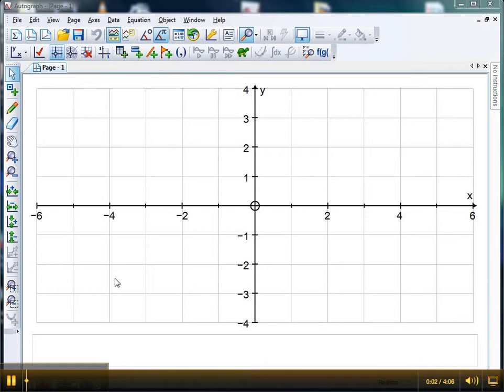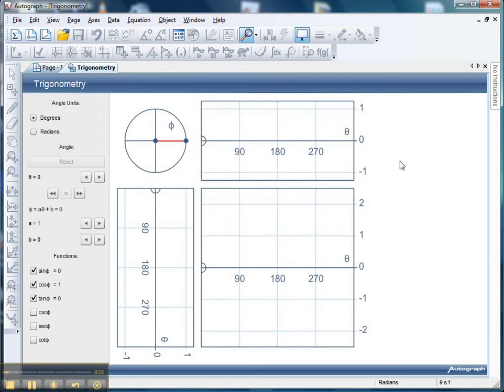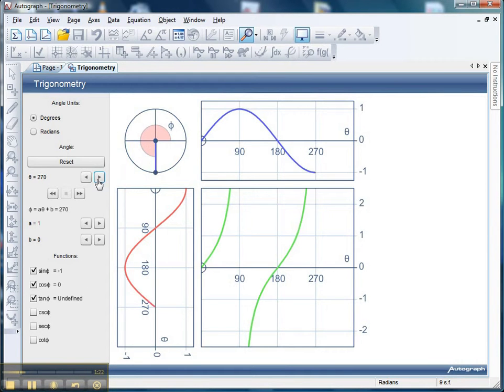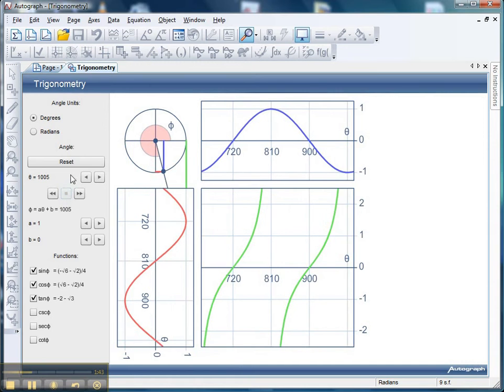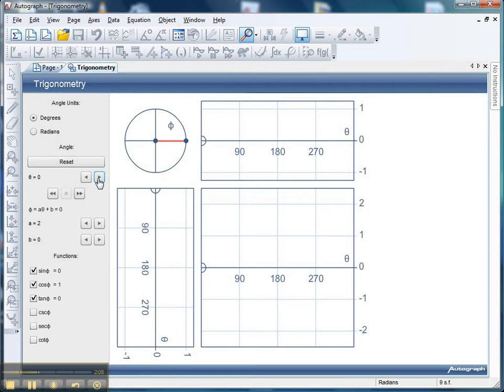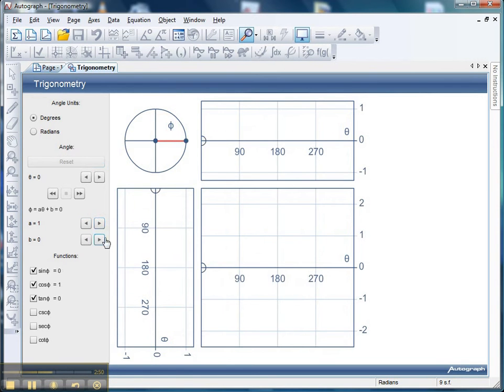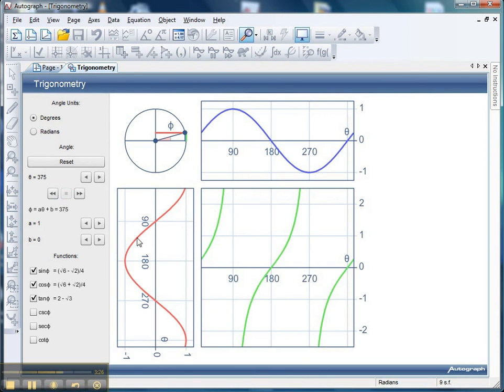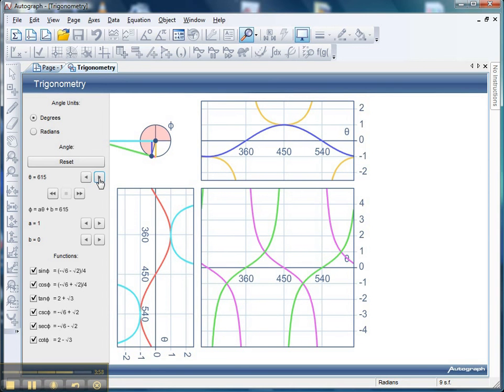Mr Barton's Autograph Video 39 - Extras - Trigonometry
In this video we take a look at the third of Autograph's wonderful Extras pages - Trigonometry. Here we see where the graphs each of the trigonometric ratios comes from using the unit circle, and observe the effect on the graphs where we manipulate some constants